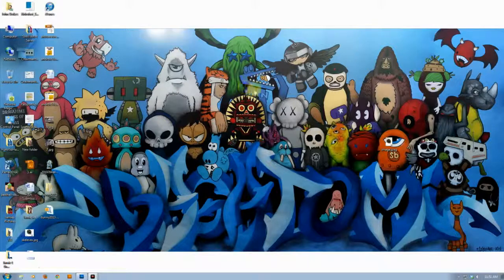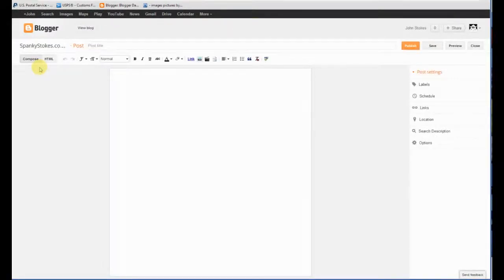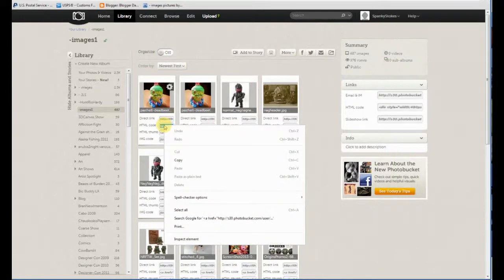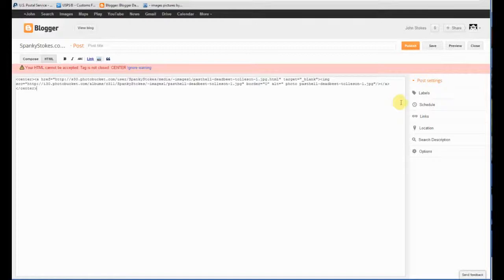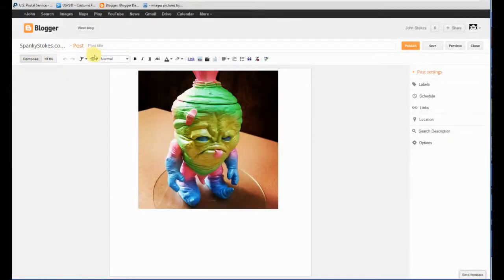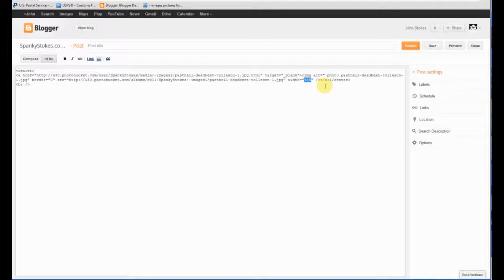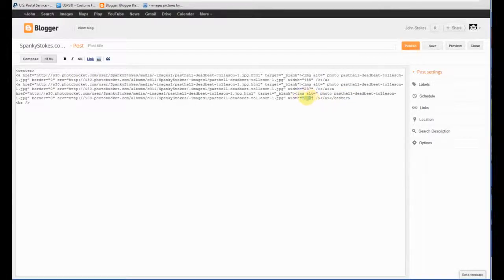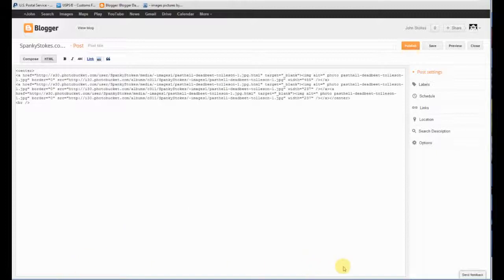Upload a photo to blogger from Photobucket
A quick little video of how I upload photos from photobucket to the new blogger interface and resize them.